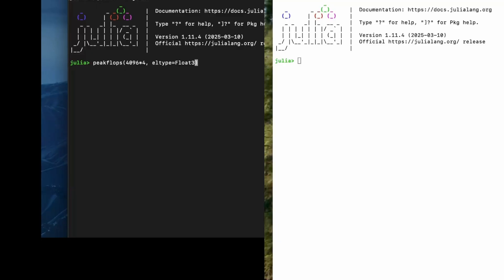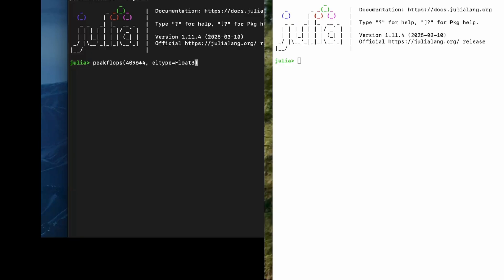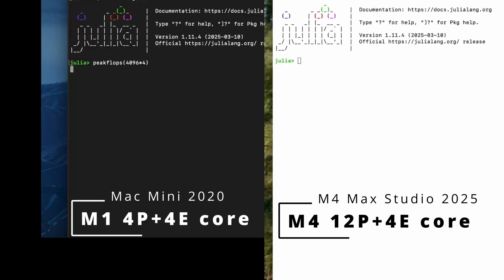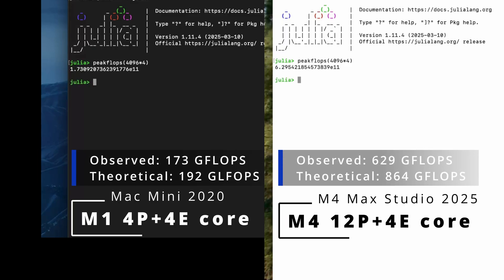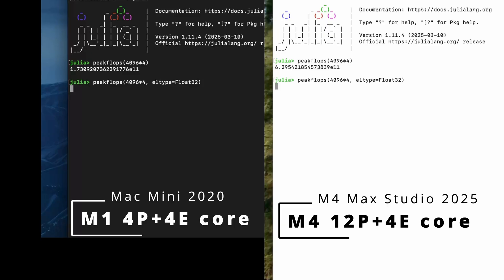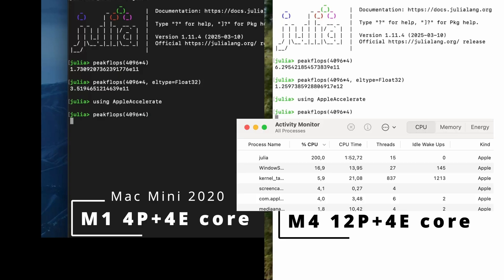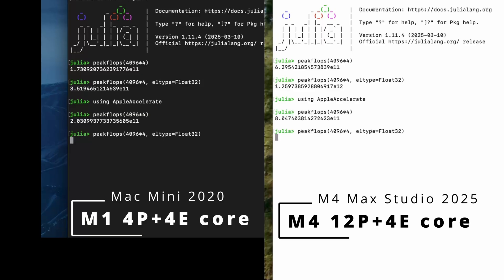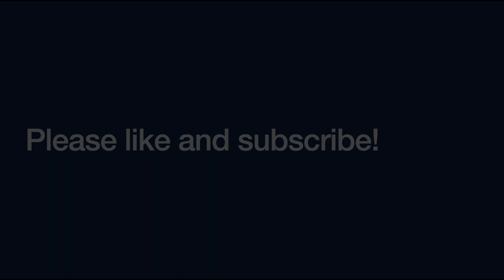Mac Studio M4 Max Deep Dive: CPU performance pushed to the limit (NEON and AMX)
In this video I examine in more detail the peak CPU performance of the M4 Max Studio in a highly optimized dense matrix multiplication to get close to the practical peak floating point throughput of this machine. To that end, I use the programming language Julia and the inbuilt Basic Linear Algebra library (BLAS).

Furthermore, I perform the same test rerouted to Apple's Accelerate library which can take advantage of matrix engines (AMX) in the M4 Max. Finally, I compare the Studio to my M1 Mac mini I bought back in 2020.

At 3 TFLOPS, the observed performance in FP32 is comparable to the top of the line Ryzen 9950X. However, thanks to its AMX engines, the M4 Max matches the Ryzen in performance while drawing multiple times less power.